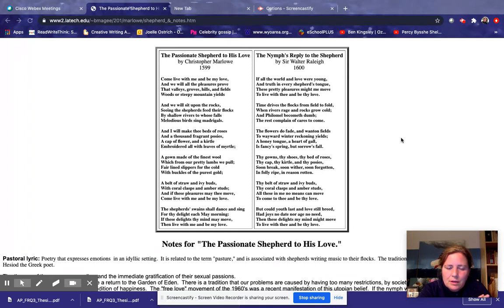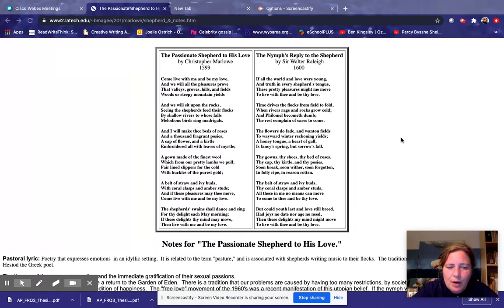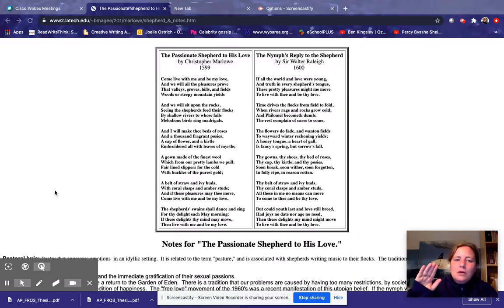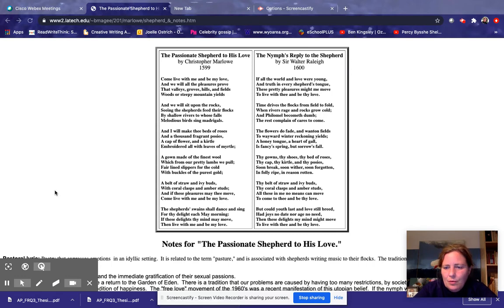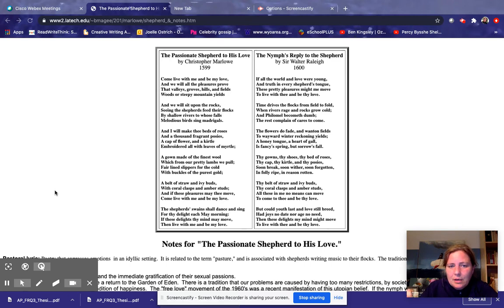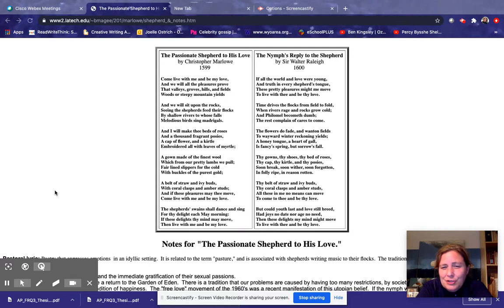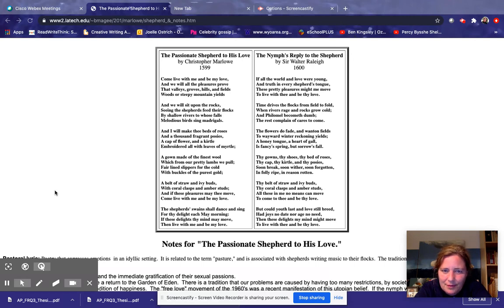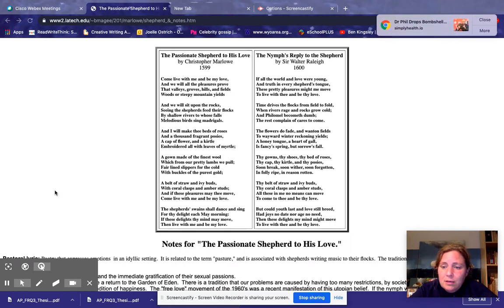Marlowe and Raleigh Lecture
This video is for Hybrid A students who missed poetry the week of September 8.